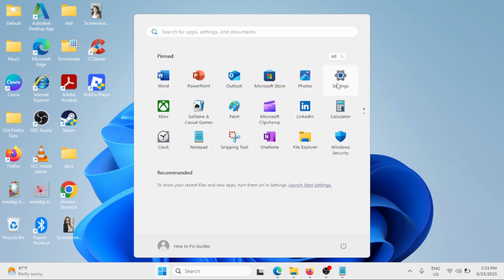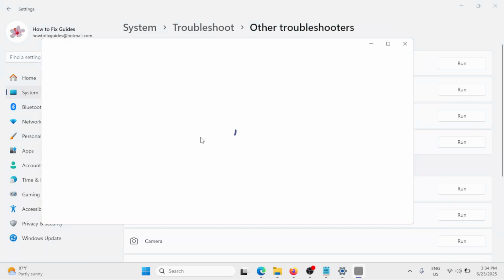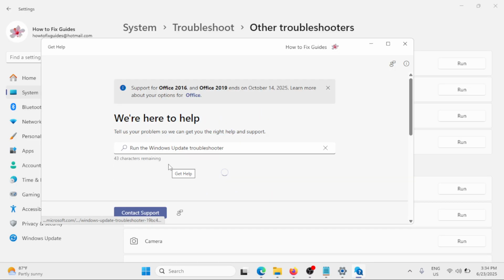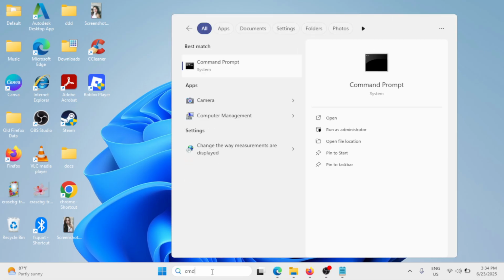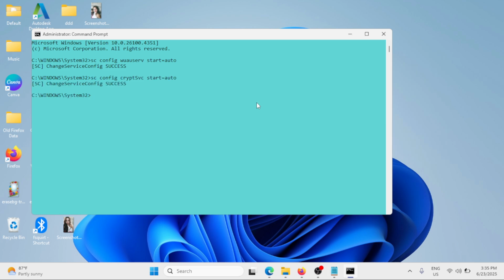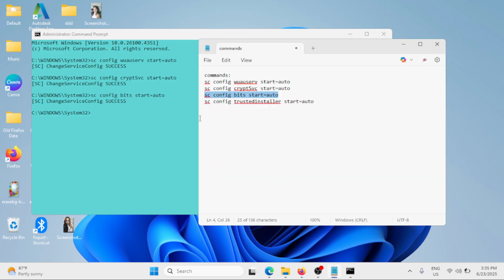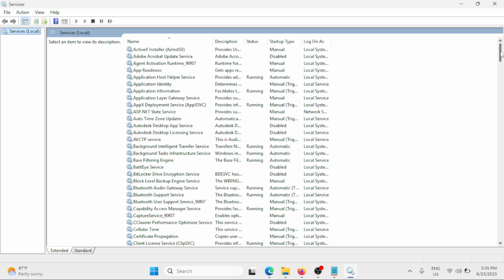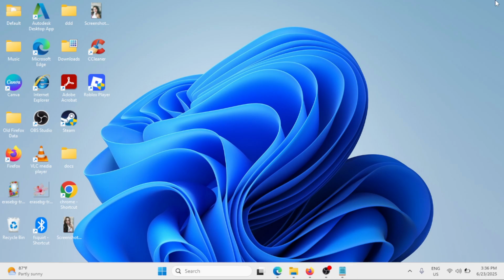How To FIX "Windows Update Error 0x80070005" - GUIDE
This video tutorial explains how to fix the "Windows Update Error 0x80070005," which often occurs due to permission issues during the update process. We provide easy-to-follow steps to troubleshoot and resolve this error so your system can update smoothly. The guide covers multiple solutions to help you regain full update functionality. Watch the entire video to apply each method correctly and fix the problem.